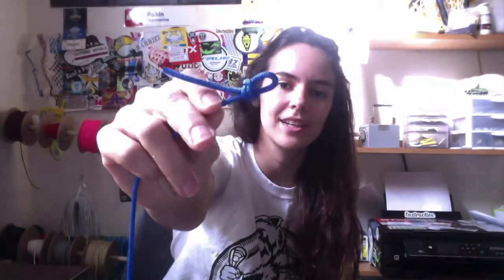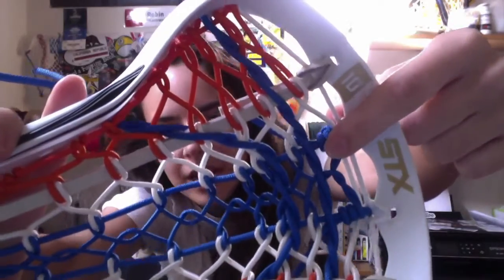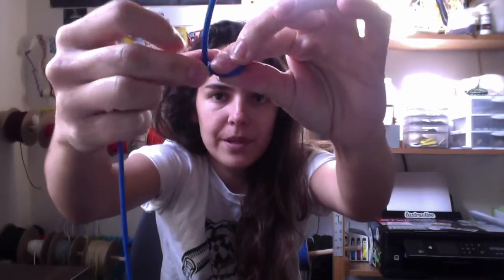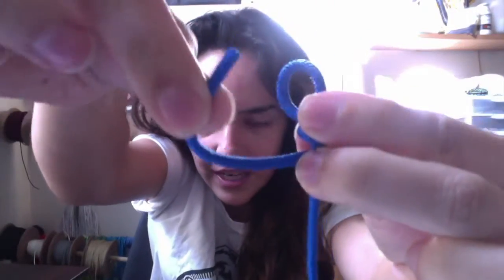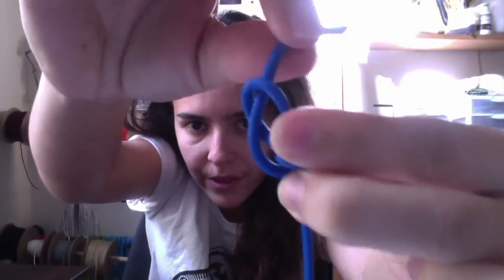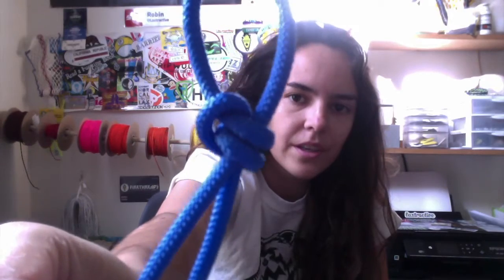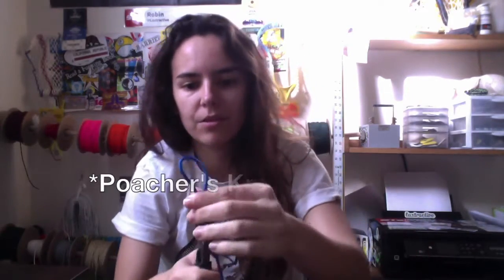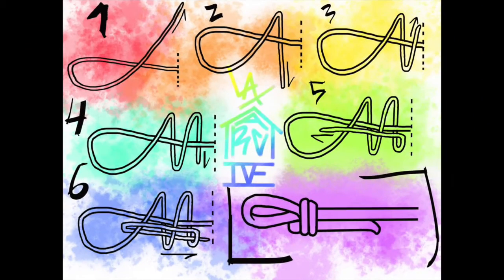Poacher's Knot Tutorial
I use a poacher's knot to attach vertical runners such as thick nylon strings (a.k.a. top string) to the scoop of the lacrosse head. This is a tutorial of how to tie a poacher's knot, I will make a separate segment for how to attach the loop of the poacher's knot to the scoop.